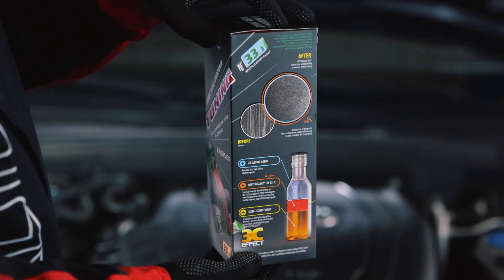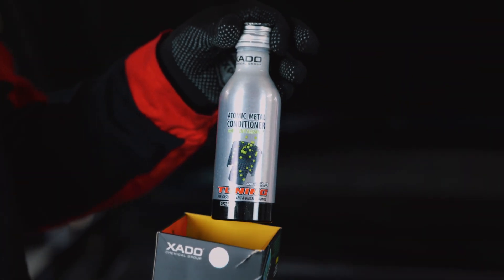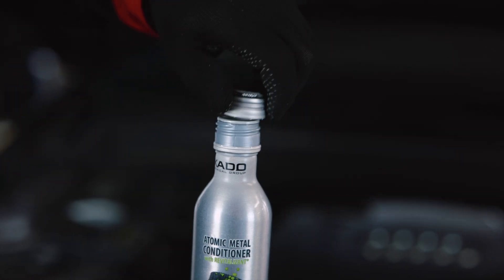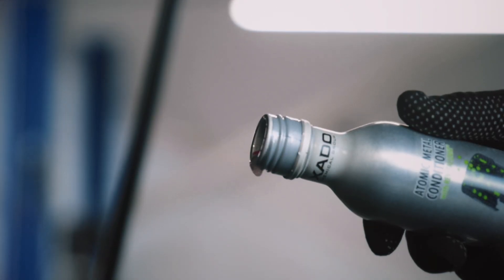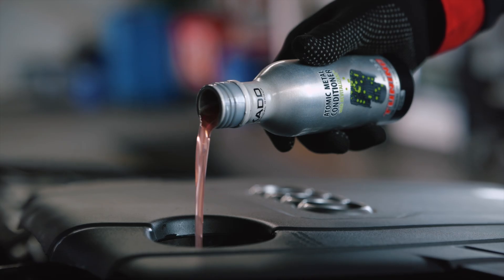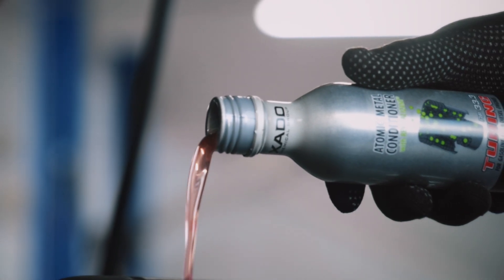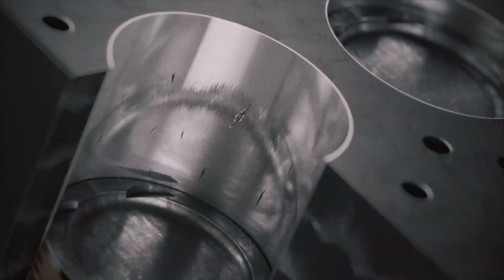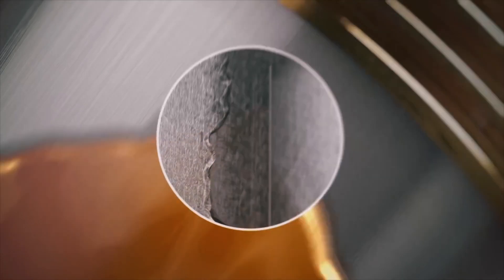XADO Atomic Metal Conditioner Tuning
Designed for precise adjustment (tuning) of friction parts to each other in order to provide minimum friction losses and maximum service life span. This innovative three-component* product combines the benefits of a two-phase complex metal conditioner and 3rd generation REVITALIZANT®

The three-component formula allows at the same time the restoration of worn parts, protection against wear and easy sliding between parts.

Advantages

✅ Rebuilds worn engine metal and reverses metal wear
✅ Increases power and acceleration
✅ Reduces fuel consumption
✅ Increases engine cylinders’ compression
✅ Decreases noise and vibrations
✅ Restores lost oil pressure up to nominal level
✅ Protects metal parts from overheating and overloading
✅ Improves oil lubricating properties and tribological characteristics of engine parts
✅ Increases engine service life
✅ Reduce exhaust emissions toxicity (CO2, CO, HC)
✅ Increases engine performance and improves driving dynamics
✅ One treatment lasts for 60,000 miles

Notes

● Metal conditioner with REVITALIZANT® is effective for gasoline, LPG, and diesel engines of cars and light trucks with an oil system capacity of 3 to 5 L.
● Compatible with all types of motor oils.
● For turbocharged and high-powered engines, it is recommended to use the product at each oil change.
● To achieve complete REVITALIZATION®, it is recommended to use XADO Maximum 1 Stage (RF=100).

* The product contains REVITALIZANT® in granules, which completely dissolve in oil at the operating temperature.

Metal conditioner with REVITALIZANT® is effective for gasoline, LPG, and diesel engines of cars and light trucks with an oil system volume of 3 to 5 L.

RF=33.3
RF (REVITALIZATION® Factor) is an indicator of the effectiveness of restoration and antiwear protection of the engine
RF=33.3 means that partial engine REVITALIZATION® has occurred